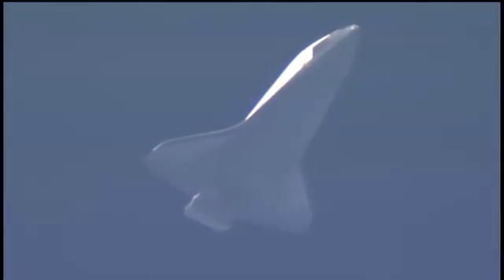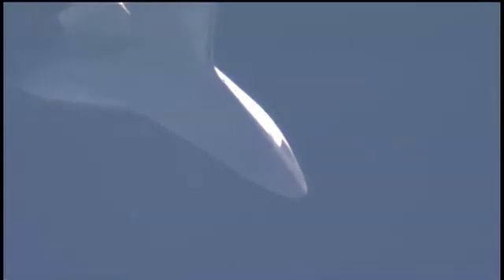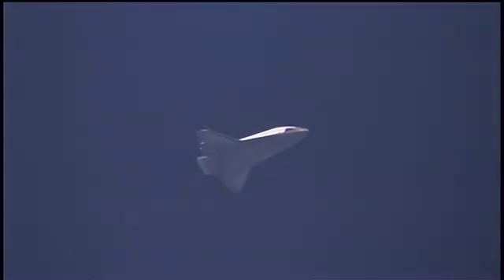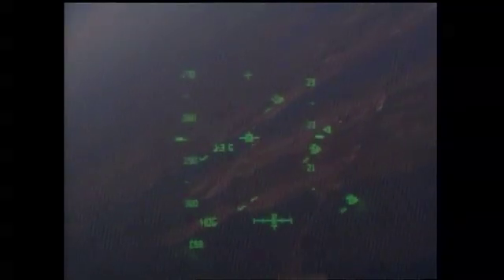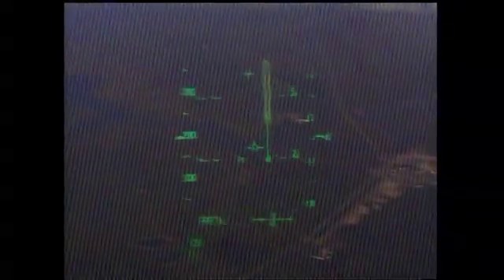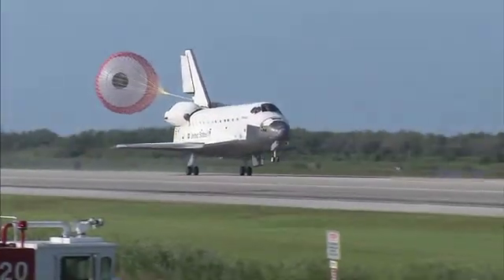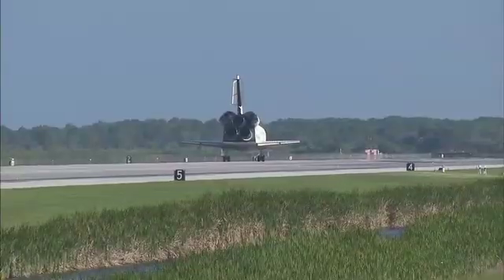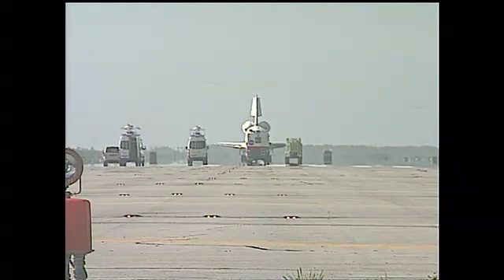Safe Landing Ends Atlantis' Final Flight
STS-132 Commander Ken Ham and his five crewmates: Pilot Tony Antonelli and Mission Specialists Garrett Reisman, Steve Bowen, Mike Good and Piers Sellers are safely back on Earth after space shuttle Atlantis glided to a picture-perfect landing at NASA's Kennedy Space Center, Fla. on Wednesday morning, May 26. It was Atlantis' 32nd and final flight, traveling a total of more than 120 million miles. The 12-day, STS-132 mission delivered the Russian Mini Research Module-1, Rassvet ("dawn") to the International Space Station.